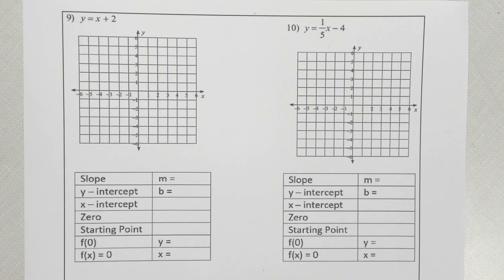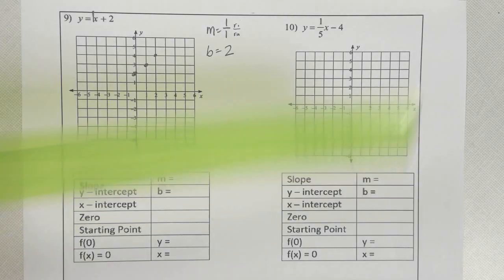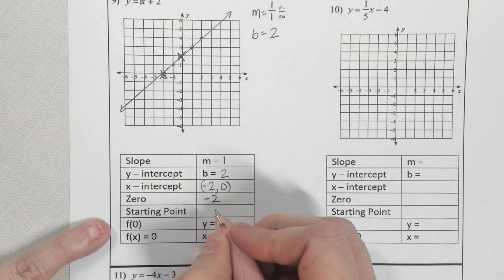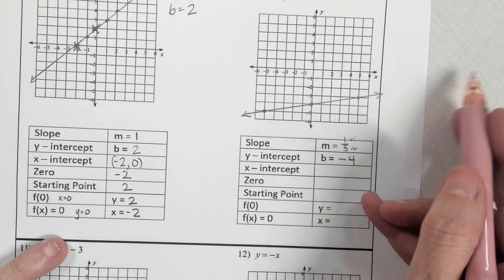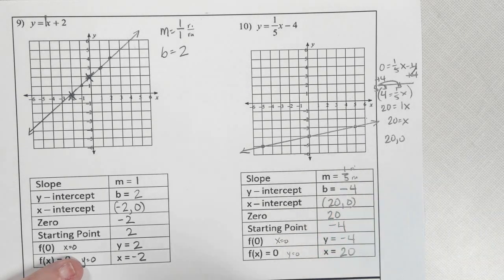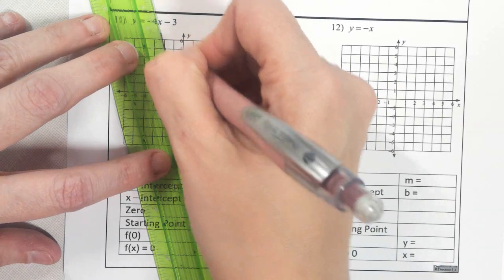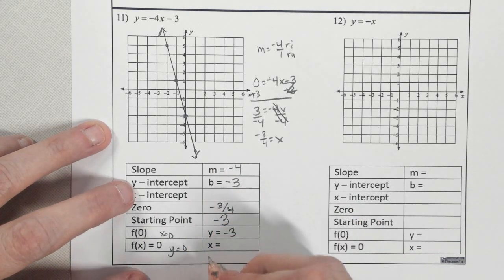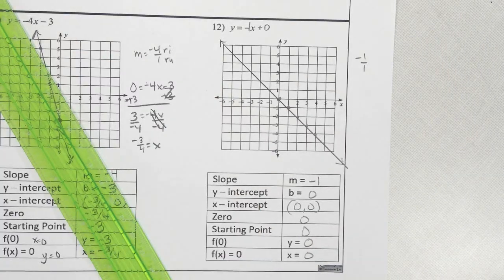Key Features Examples